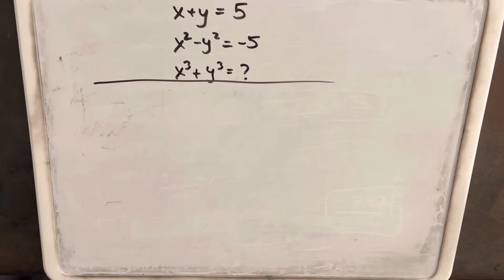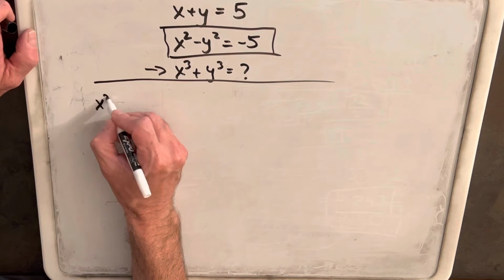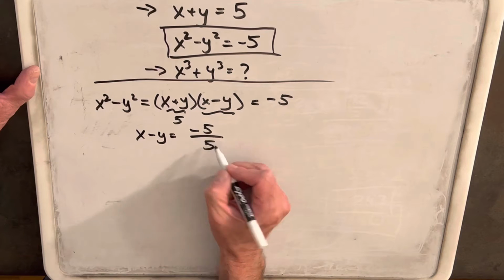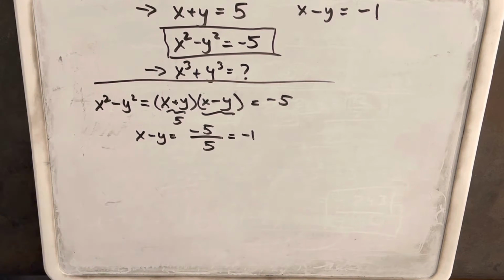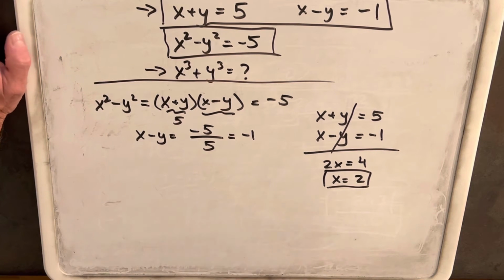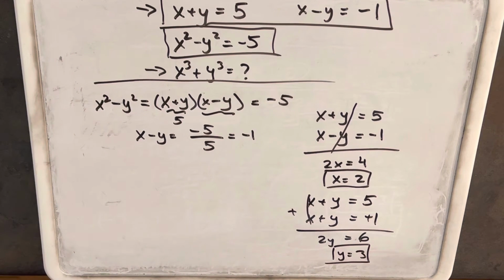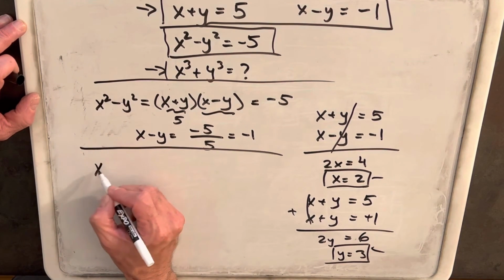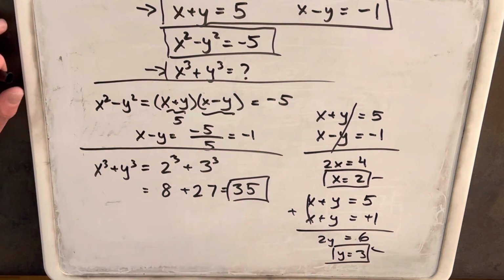System using difference of squares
I solve a system of equations.